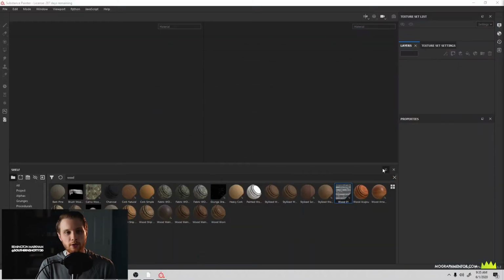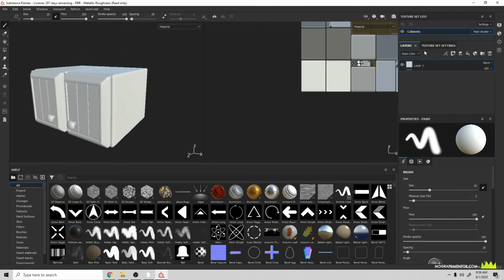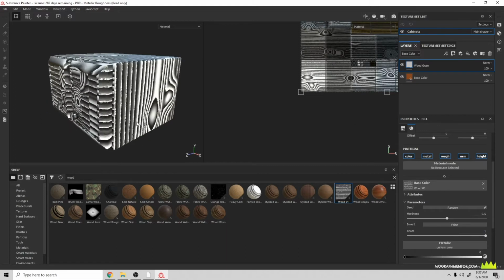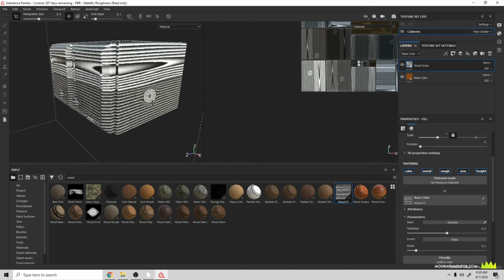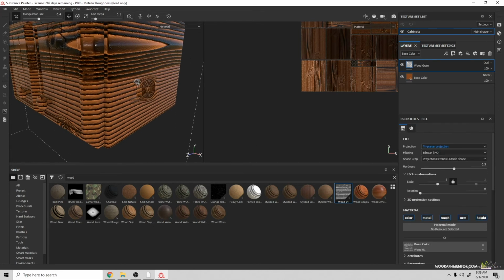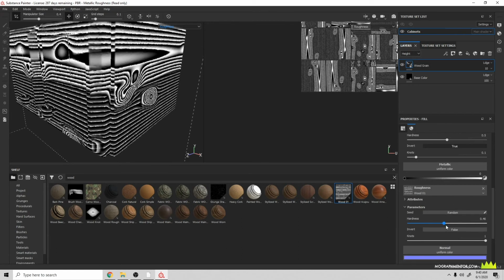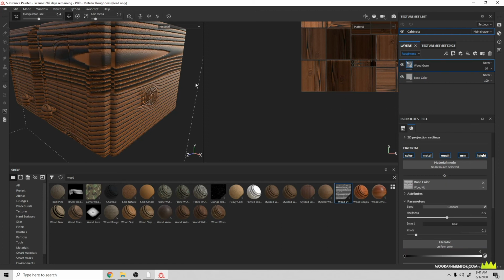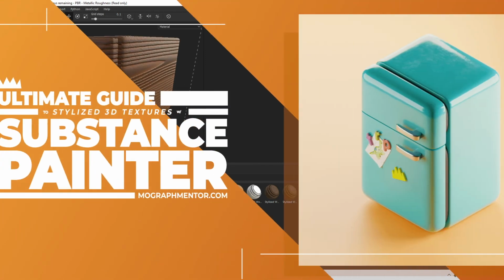12 1 Intro to Creating Your Own Material